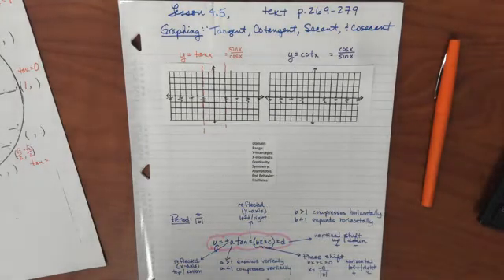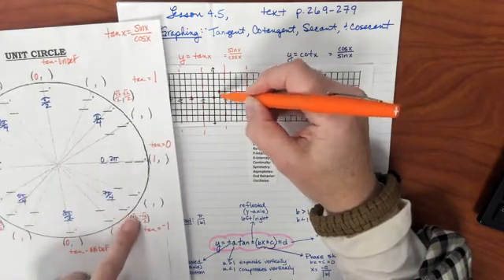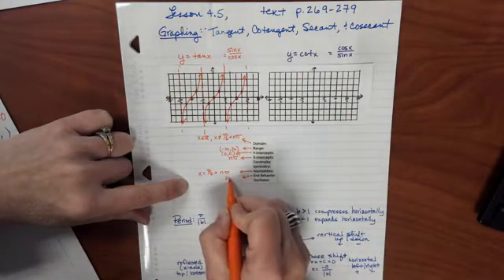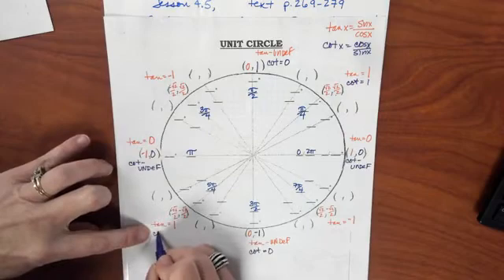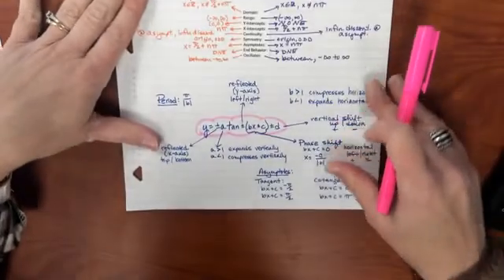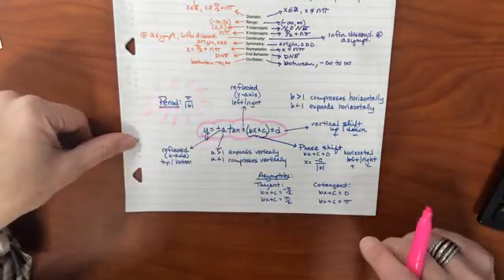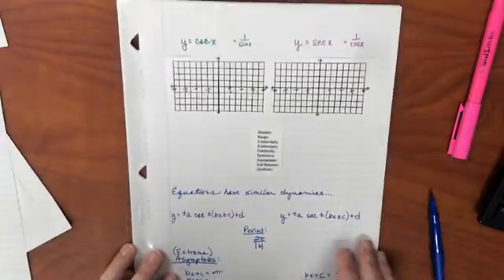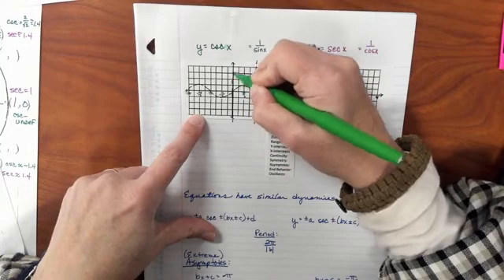Lesson 4.5: Graphing Tangent, Cotangent, Secant and Cosecant(part one)